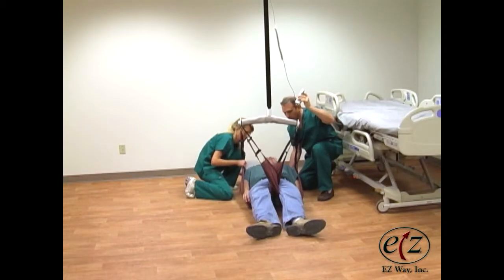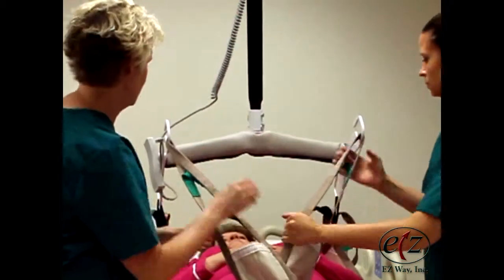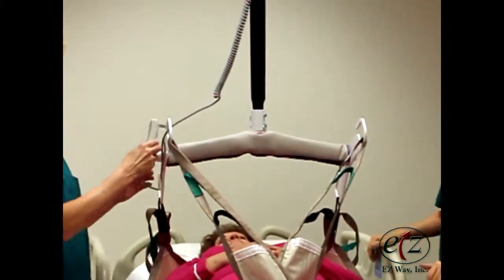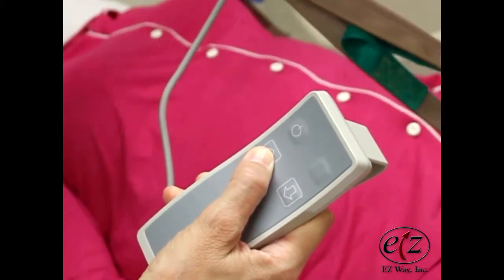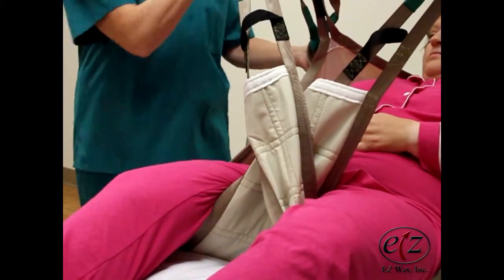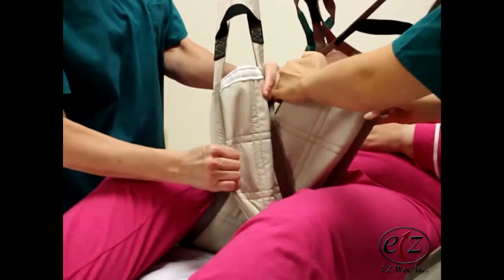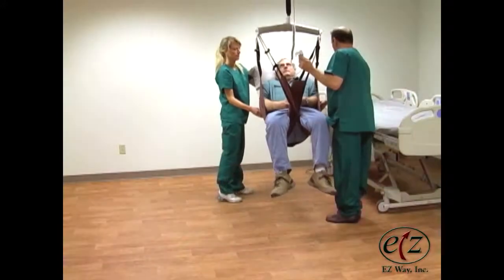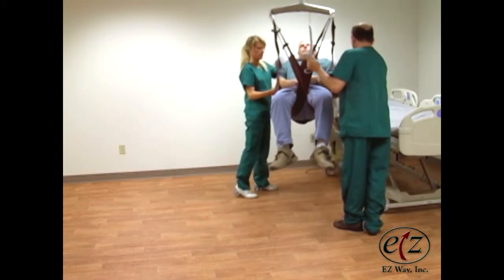EZ Way Ceiling Lift Usage: Lifting the Patient from the Floor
A brief instructional video on how to lift a patient from the floor using the EZ Way Ceiling Lift. See our other videos for placing a sling under the patient, attaching a sling to the EZ Way Ceiling Lift and transferring the patient.

The EZ Way Ceiling Lift is versatile, long lasting, and has on-board intelligence to monitor usage. Track layout is designed to fit each room using CAD and installed by trained EZ Way installation crews. for more information on the EZ Way Ceiling Lift system and other safe patient handling products.